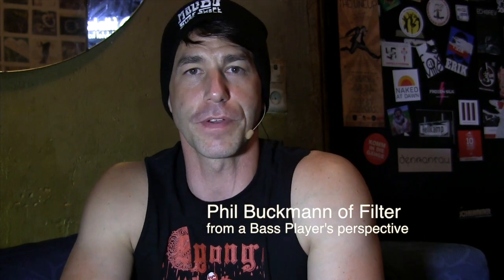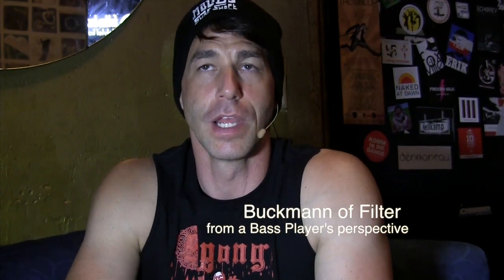Kemper Artist Talk - Filter's Phil Buckman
Phil is truly an amazing bass player. We attended the FILTER show in Hamburg and were completely blown away by the band's performance and also Phil's tone and unconventional, impressive stage act. He took the time to discuss the Kemper Profiler from a bass player's perspective.